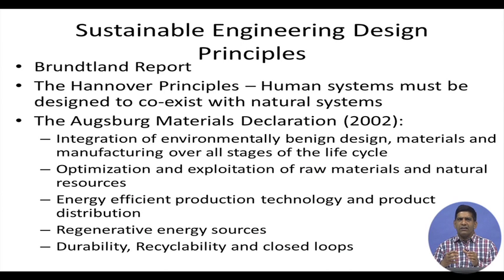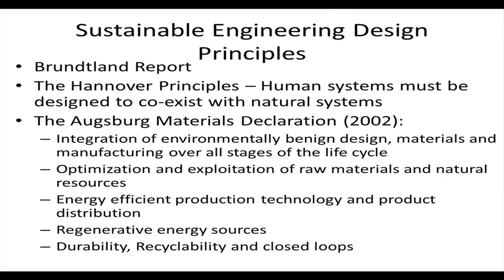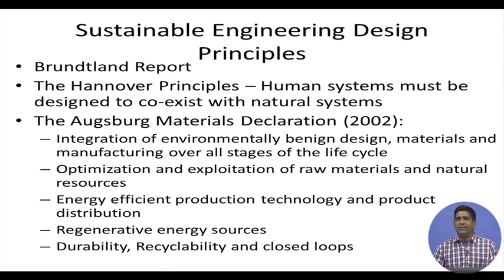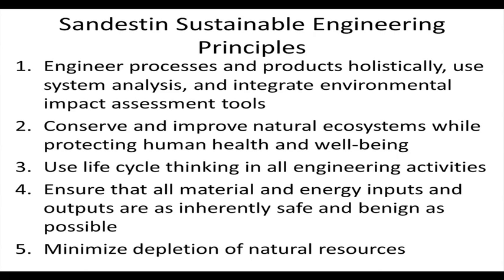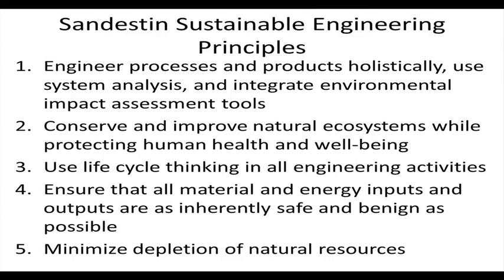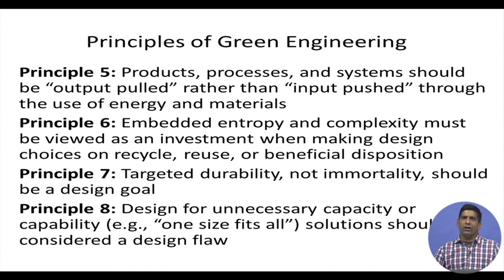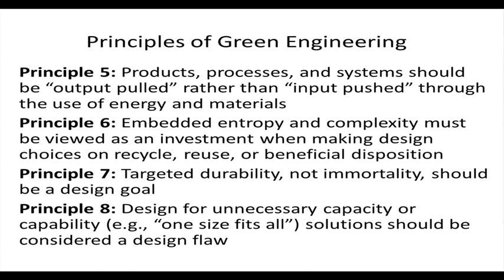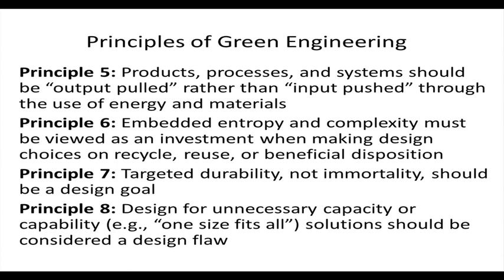Sustainable Engineering Design Principles